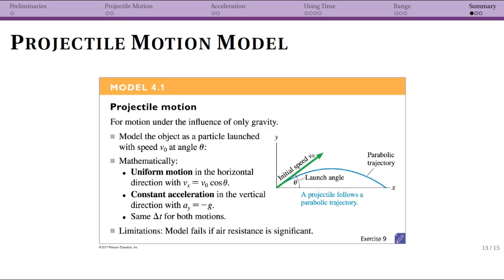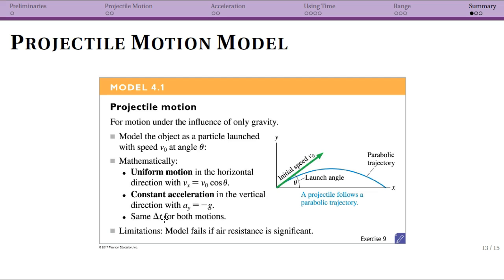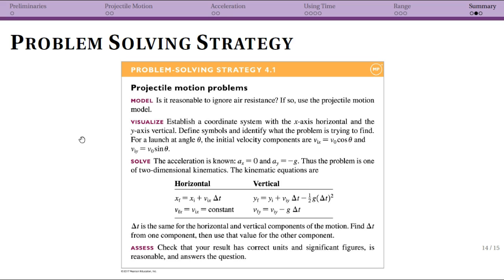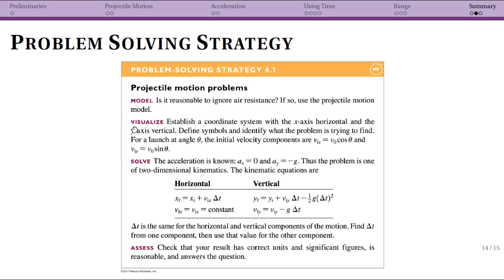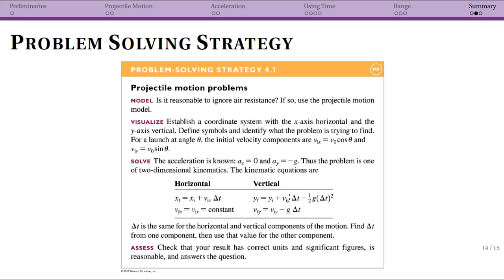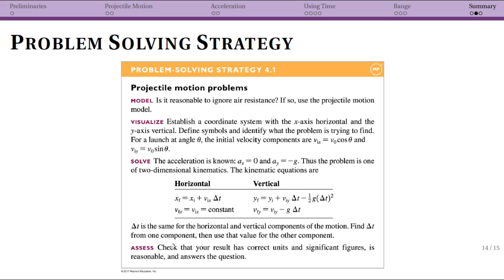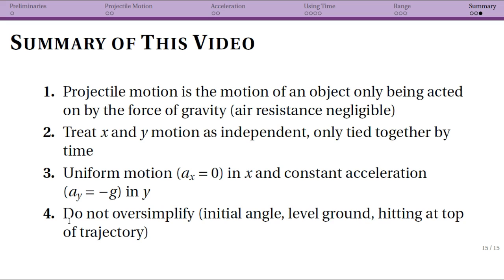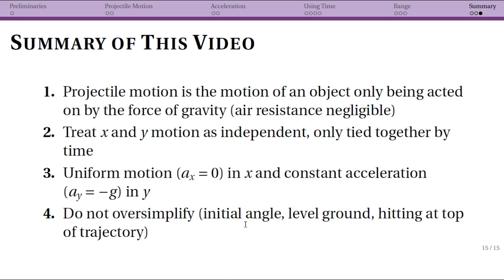Projectile Motion: Summary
Physics 202 at Agnes Scott College.  Week 3.  Projectile motion - summary, including overview of projectile motion model and problem solving strategy.